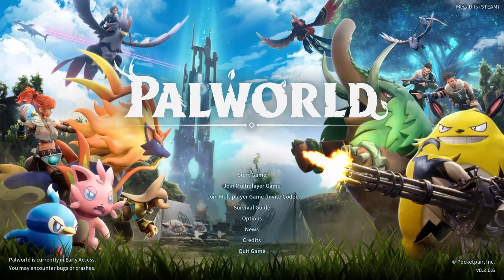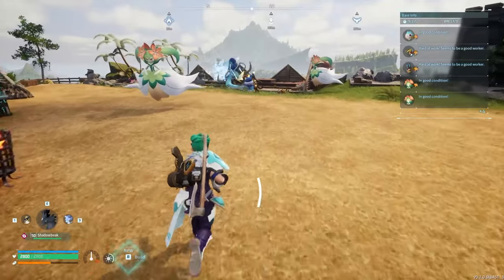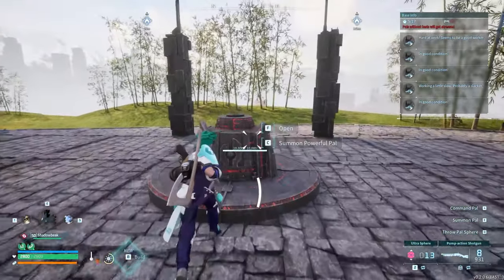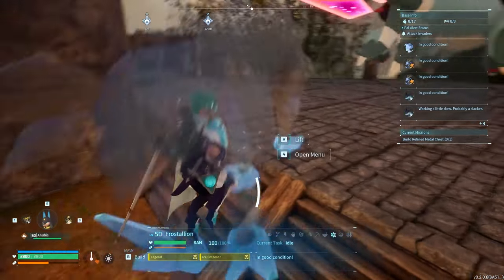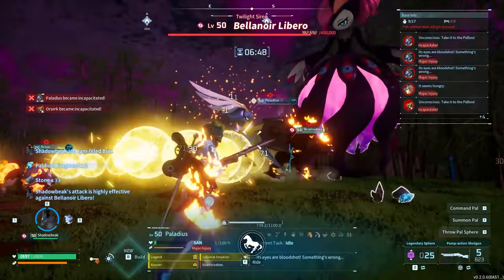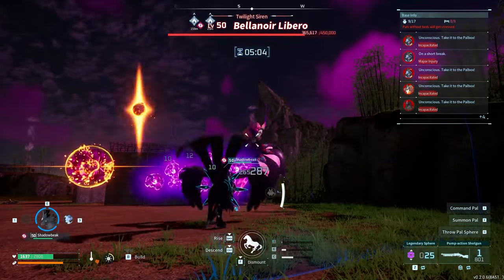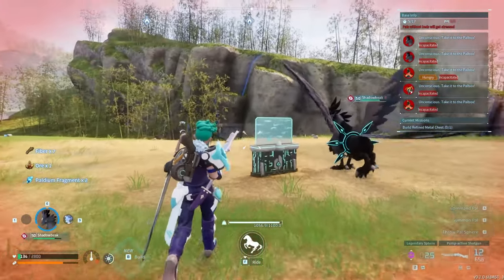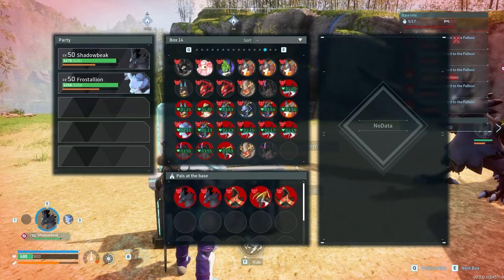I Attempted Palworld's First RAID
Palworld's very first raid is here! I attempted it, and it went...well it didn't turn out how I expected, but I learned a lot! Bellanoir Libero is a monotype dark pal that packs a huge punch. This isn't a "how to beat palworld raid" or a "how to beat bellanoir palworld" type of video, though. This is my first attempts, and what I learned from them. I hope you all enjoy!